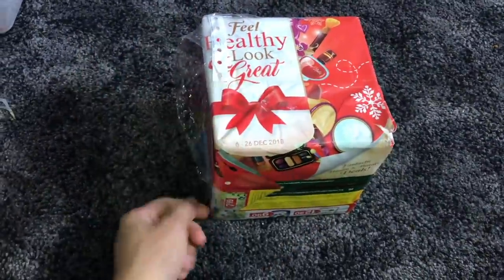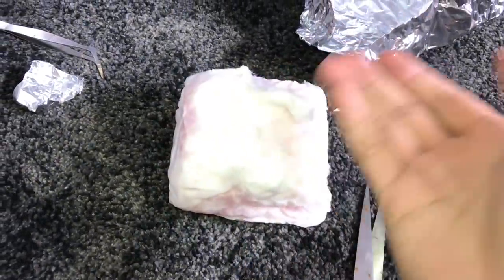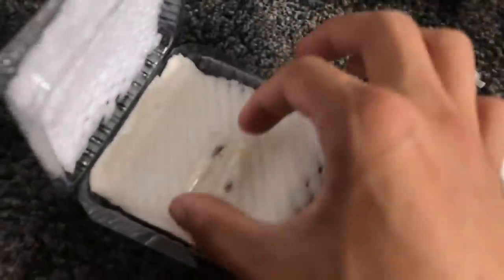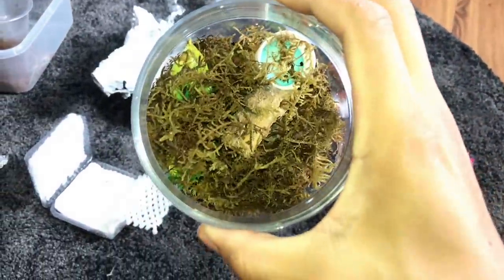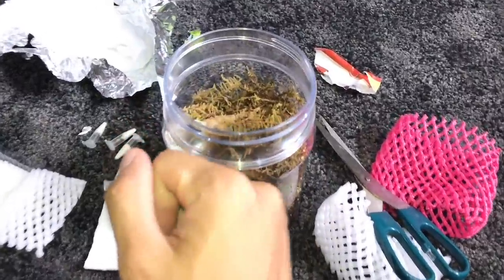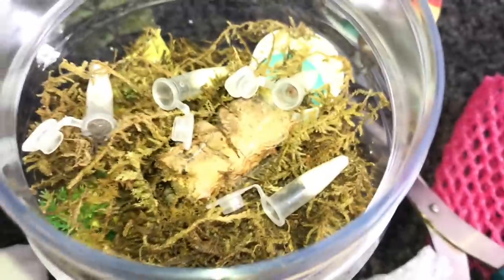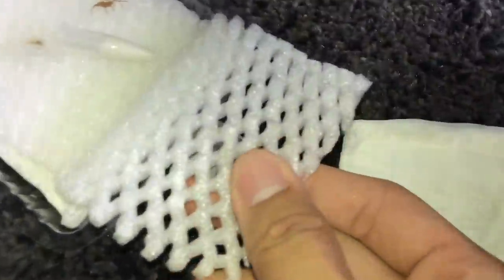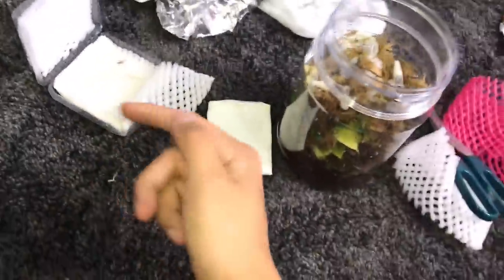This BABY TARANTULA got SQUISHED in the MAIL :(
2nd channel :
~ Beyond the Lair

We’ll be unboxing some baby Heterothele villosella (Tanzanian Chestnut Baboon) tarantulas. Unfortunately, one did not safely make the trip. I did get a replacement from the seller, though - He sent it to me a week after, so that will be in a future video. As for the remaining ones, they will be set up communally in a large (for them) cookie jar. Hopefully they’ll all thrive together and we don’t experience any cannibalizing.

Quincas Moreira - Love or Lust